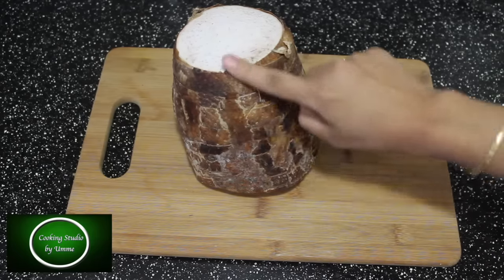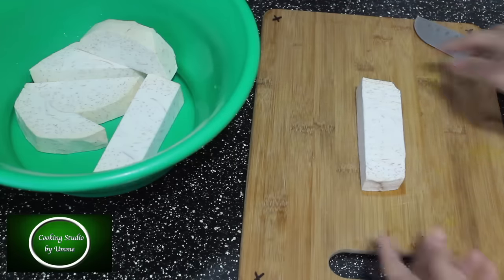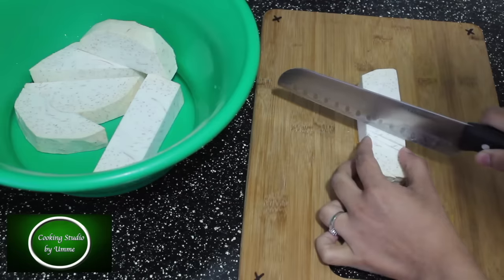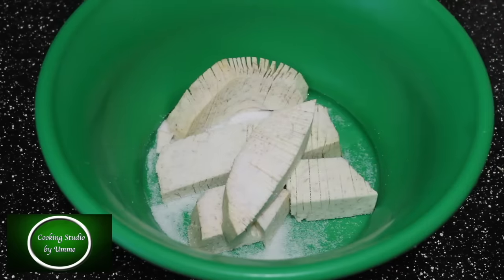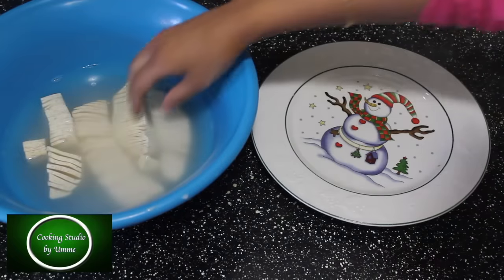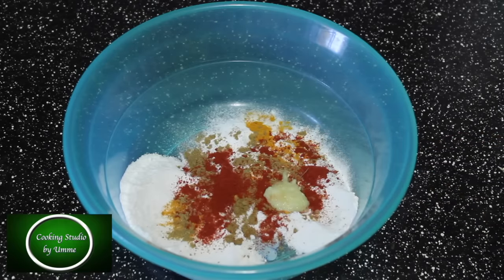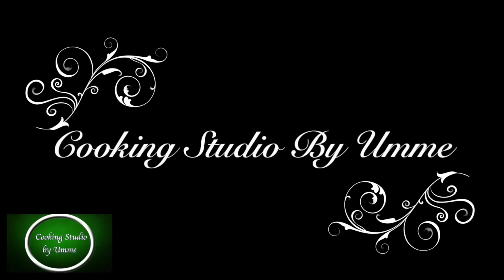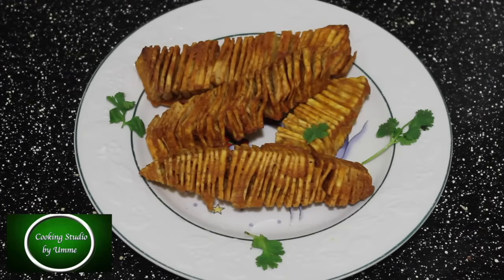কচুর মালা বড়া || Bangladeshi Kochur Bora|| Crispy Yam Pakora